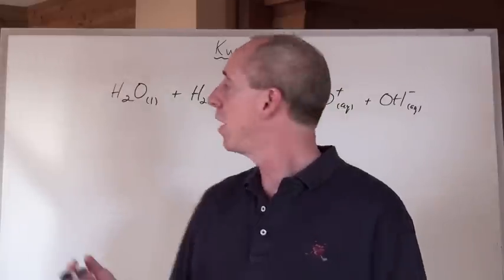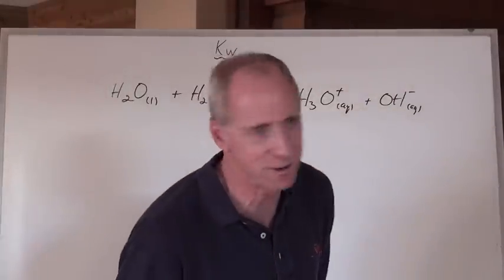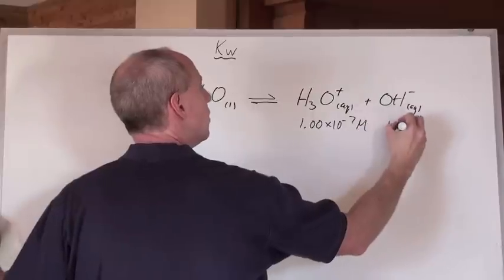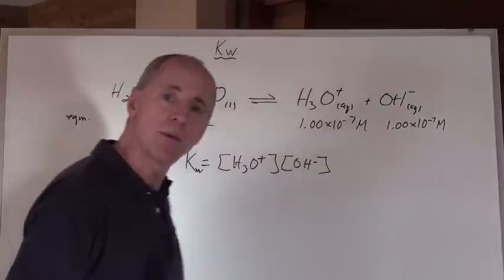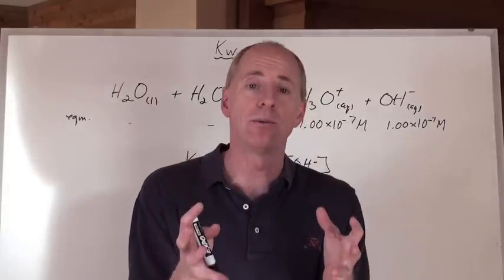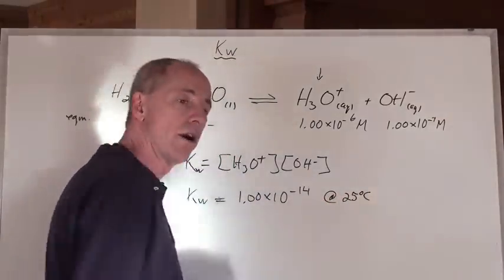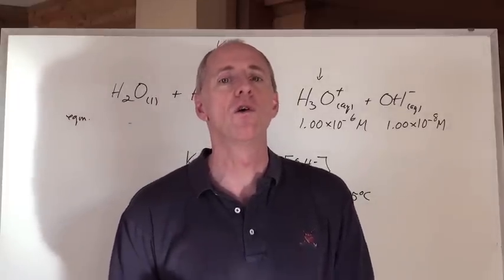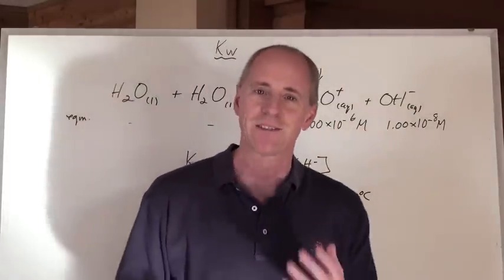Chemguy Chemistry: Acids and Bases 4: Kw